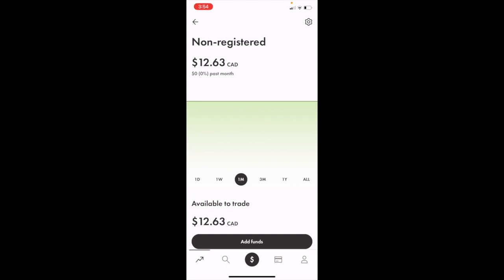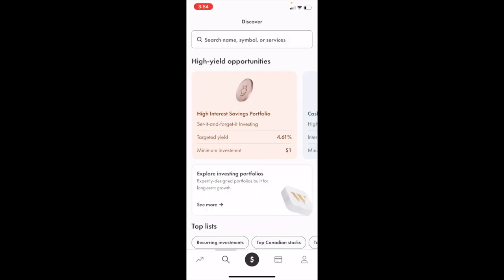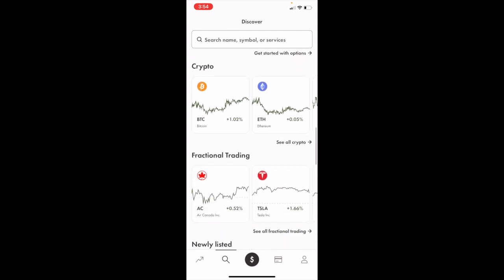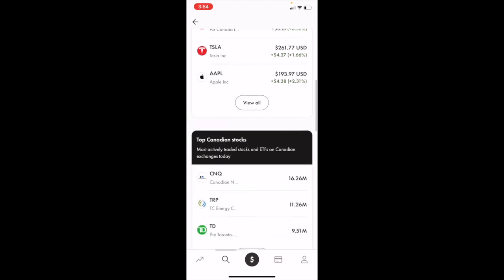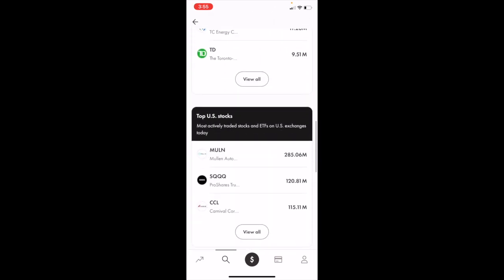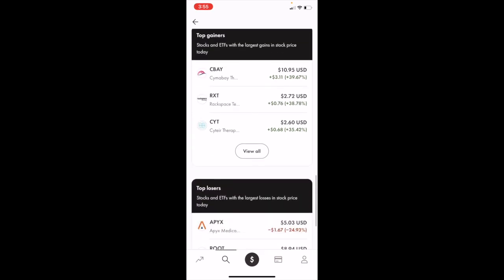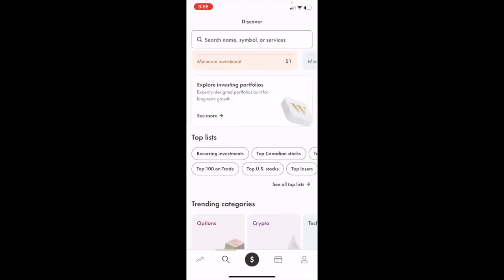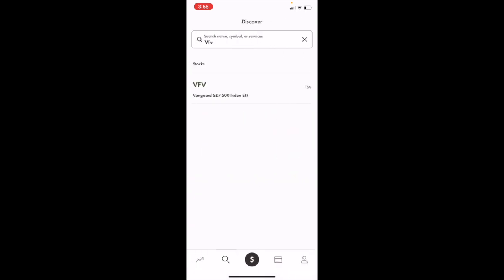How To See Stocks In Wealthsimple | Wealthsimple Trade Tutorial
To see stocks in Wealthsimple Trade, you can follow these steps:

Open the Wealthsimple Trade app: Launch the Wealthsimple Trade app on your mobile device. If you haven't done so already, log in to your account using your credentials.

Explore the app's main dashboard: Once you're logged in, you will be taken to the main dashboard of the app. Here you will find an overview of your portfolio and other relevant information.

Access the stocks section: To see the available stocks, navigate to the stocks section of the app. This can usually be accessed by tapping on a tab or icon labeled "Stocks" or "Markets." The exact placement may vary depending on the app's interface design.

Browse or search for stocks: In the stocks section, you can browse through the list of available stocks. The stocks are typically categorized by different indices (e.g., S&P 500, NASDAQ), sectors, or other criteria. You can scroll through the list or use the search function to find specific stocks by their company name or ticker symbol.

View stock details: When you find a stock you're interested in, tap on it to access its details page. Here you will find information such as the stock's current price, price history, company profile, key statistics, and any recent news related to the stock.

Monitor stock performance: After accessing a stock's details page, you can monitor its performance in real-time. The app may display a chart showing the stock's price movement over time, as well as other relevant data points such as trading volume and market capitalization.

Access additional information: Wealthsimple Trade may provide additional information about the stock, such as analyst ratings, financial statements, and other research reports. Look for any tabs or sections labeled "Research" or "Analysis" to access these resources.

Place orders for stocks: If you decide to buy or sell a stock, you can do so directly from the stock's details page. Tap on the appropriate button (e.g., "Buy" or "Sell") and follow the prompts to enter the order details, such as the quantity of shares and order type.

Remember that investing in stocks involves risks, and it's advisable to do thorough research or consult with a financial advisor before making investment decisions.